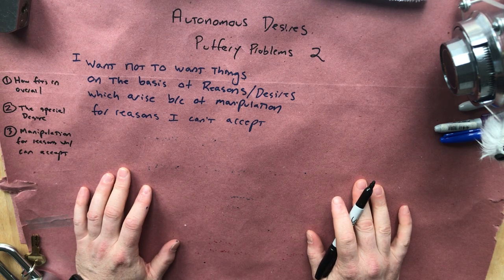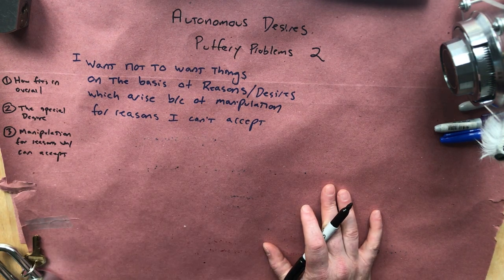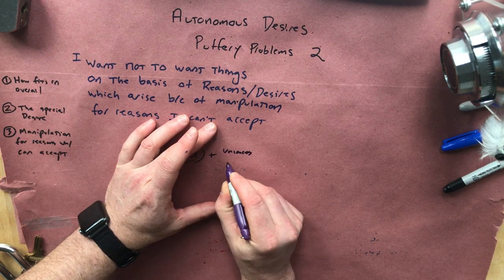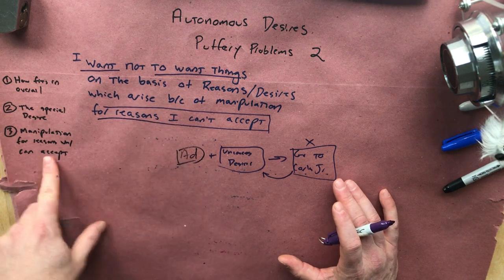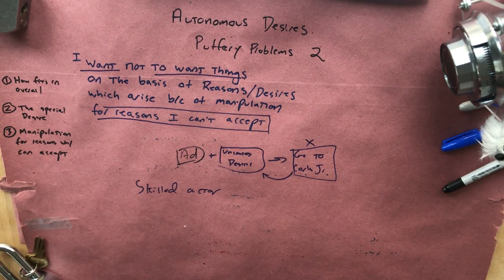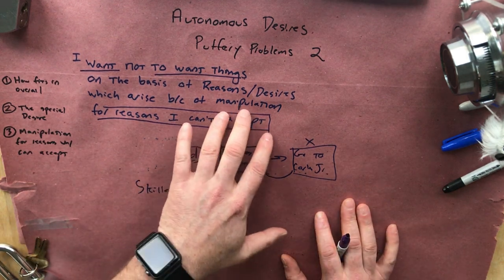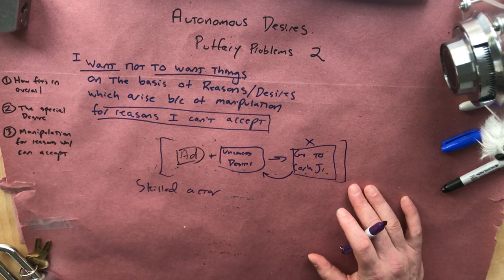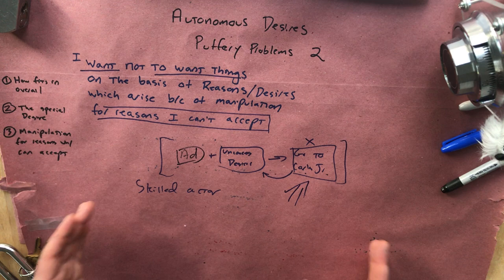Crisp Puffery problems for autonomous choice 2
Second of 2 videos on autonomous choice. Focuses on the second order desire about manipulation